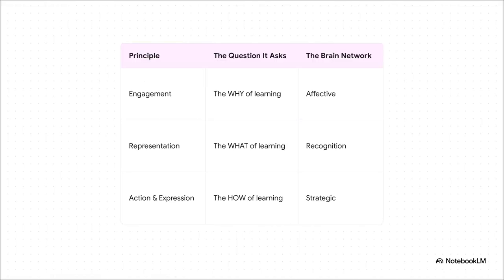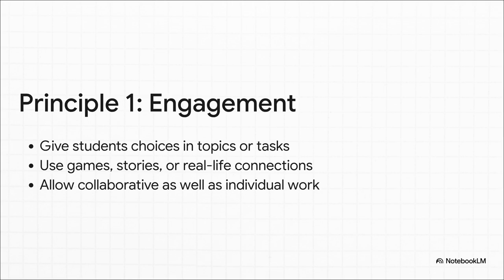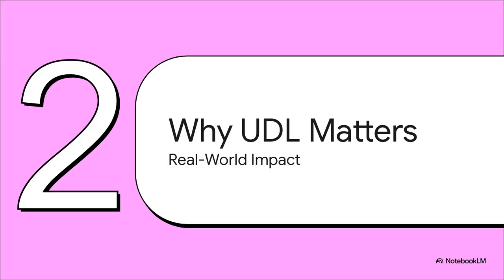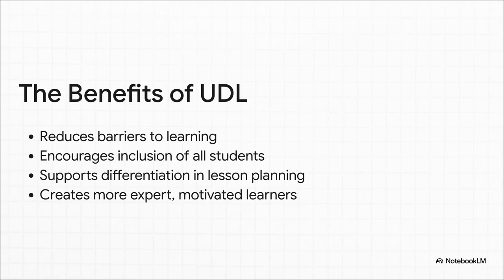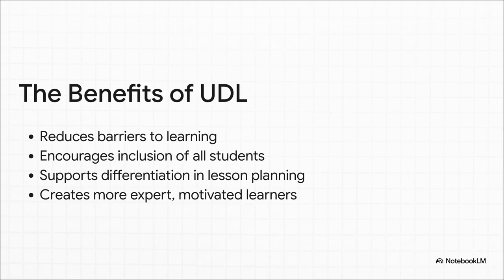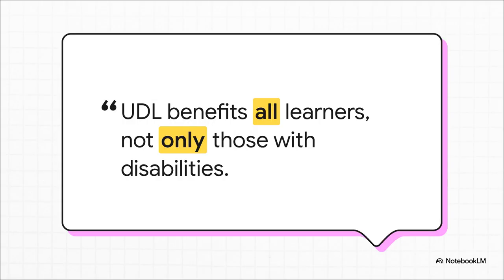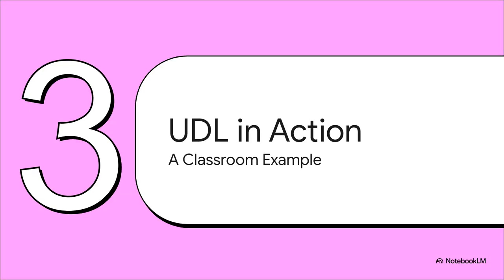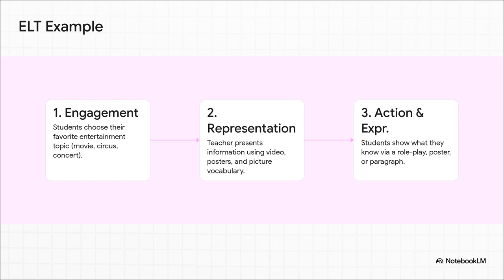Universal Design for Learning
🎥 Description

Are you looking for a teaching approach that helps every student succeed? 🌍
In this video, we explore the Universal Design for Learning (UDL) framework — a powerful model that promotes inclusive, flexible, and engaging classrooms.

You’ll discover:
✅ What Universal Design for Learning (UDL) means
✅ The three core principles: Engagement, Representation, and Action & Expression
✅ Practical classroom examples for teachers
✅ How UDL supports differentiation and inclusive education

Whether you’re a teacher, educator, or student of education, this video will help you understand how to design lessons that reach every learner.

🧩 Chapters

00:00 – Introduction
00:45 – What is UDL?
02:00 – Principle 1: Multiple Means of Engagement
03:20 – Principle 2: Multiple Means of Representation
04:40 – Principle 3: Multiple Means of Action & Expression
06:00 – Classroom Applications
07:00 – Final Thoughts